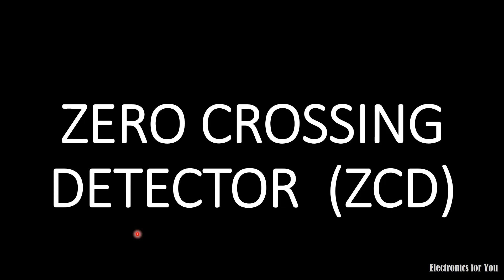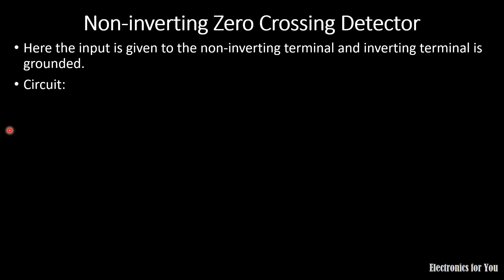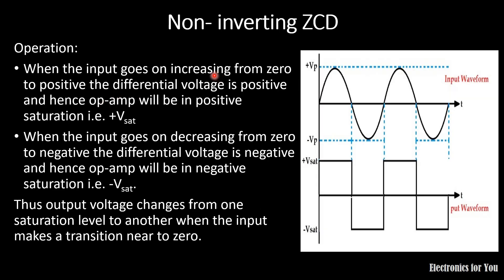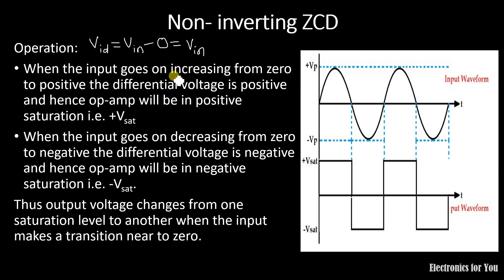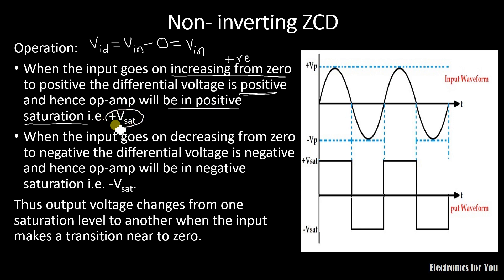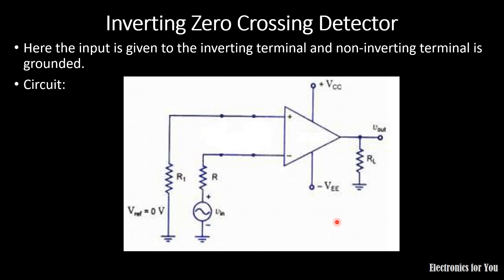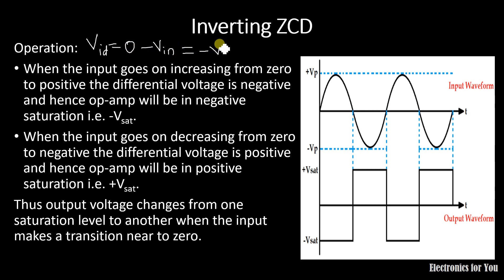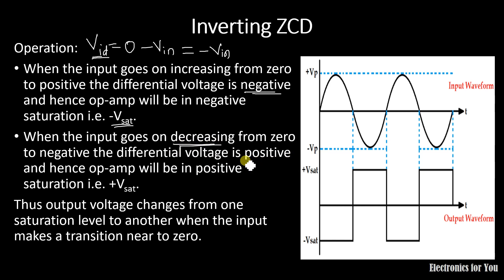Zero crossing detector (ZCD) | ZCD using operational amplifier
Hello friends,
About this video:
ZCD is a circuit which convert a sine wave into a square wave. It is a comparator circuit with zero reference voltage.

Note: If you don't have basic knowledge of the subject then please see videos one by one of the playlist.